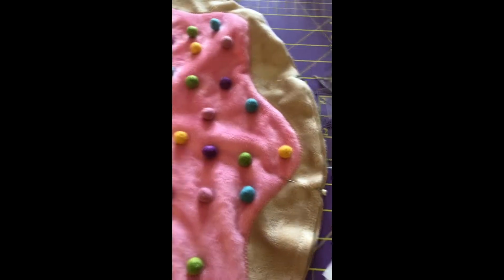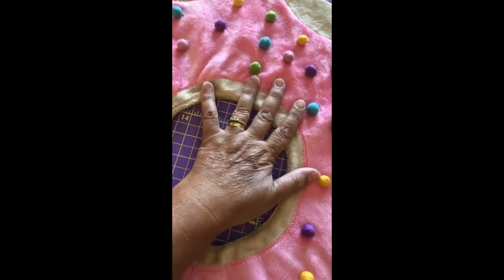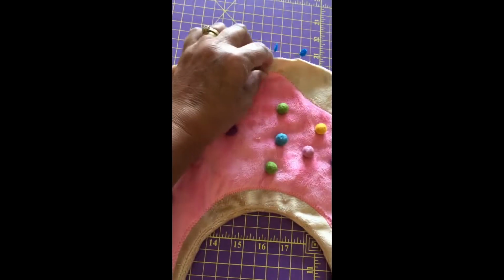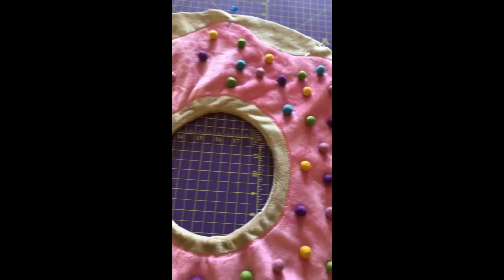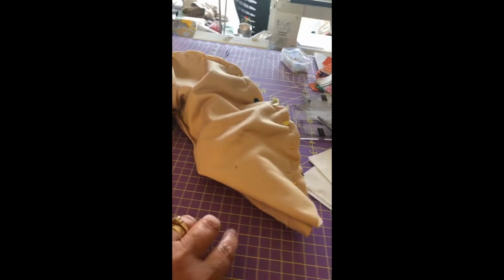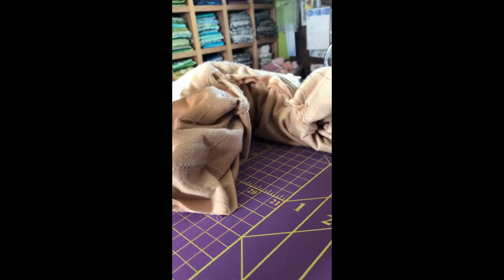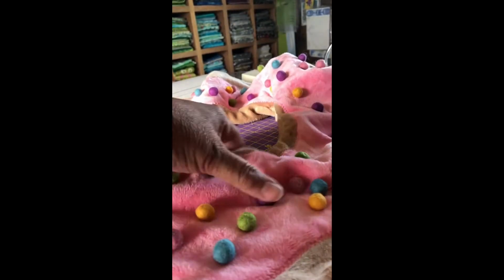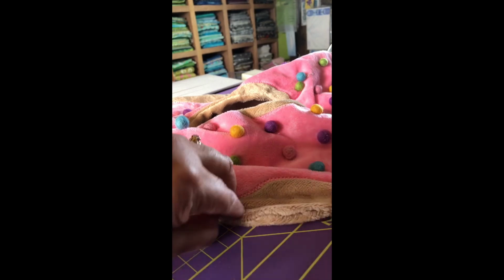How to Sew a Donut and turn it Right Sides Out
Here's a video showing how you can sew a donut, right sides together and turn it right sides out.